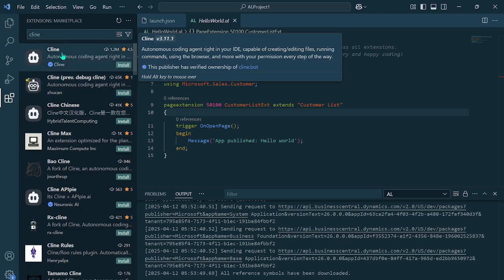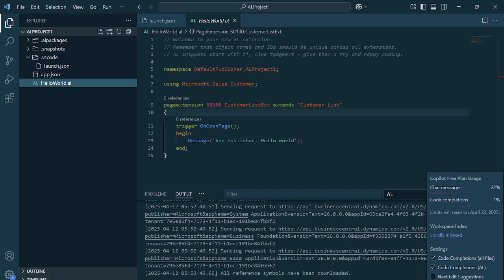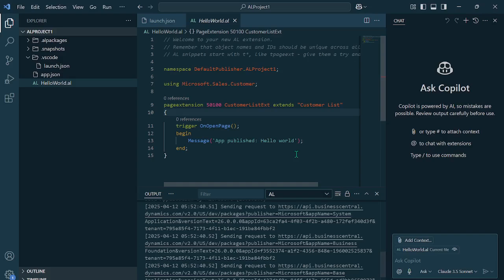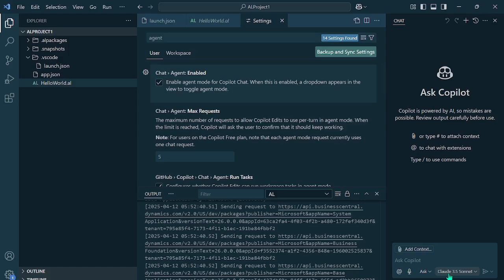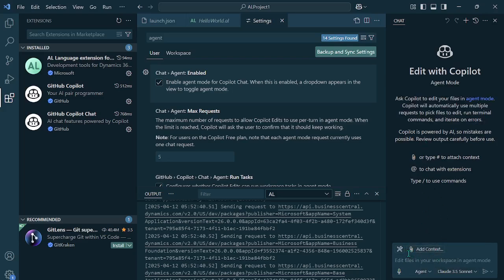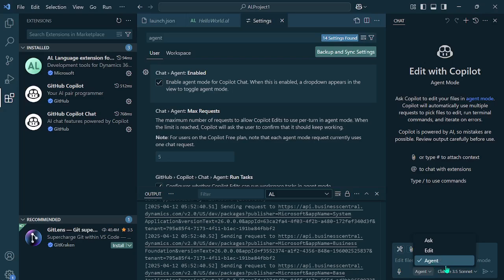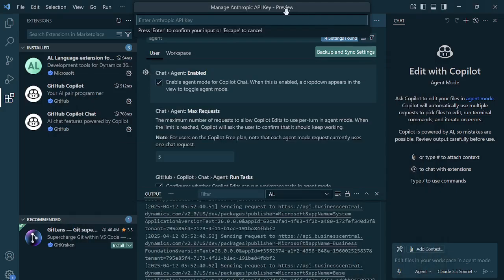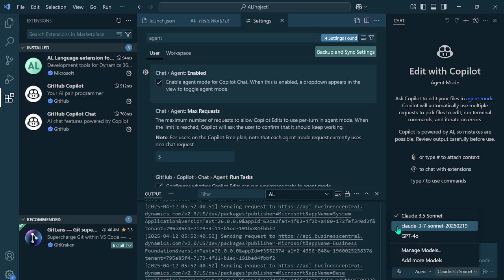Use Integrated AI Agent with VS code directly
In this video , I have explained the setup of AI Agents in VS code.
No need of any third part app installation in order to use the AI agent features